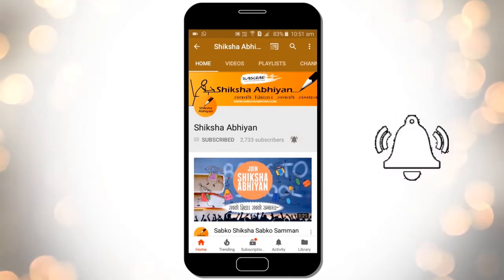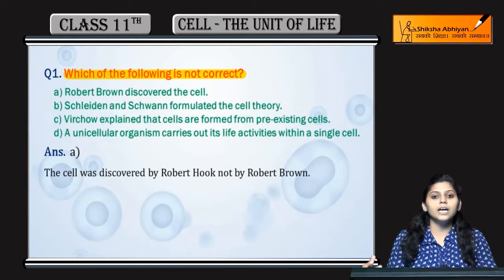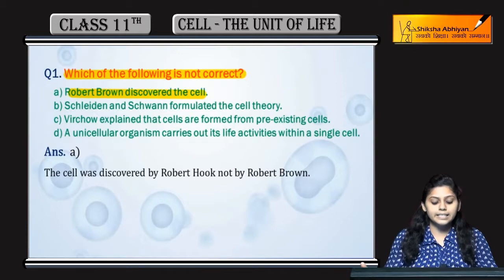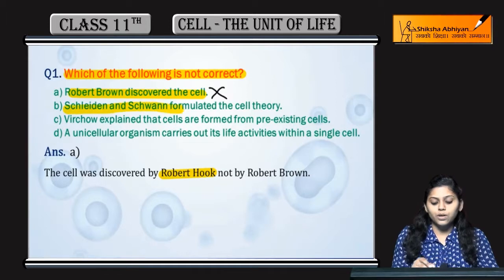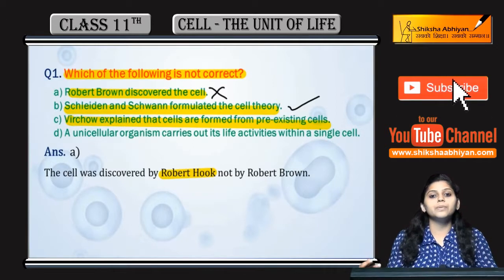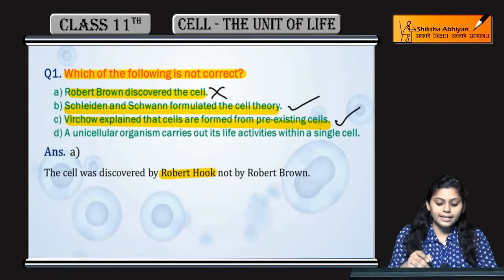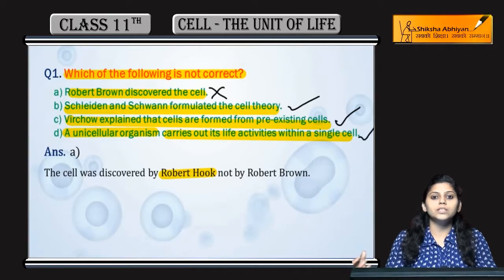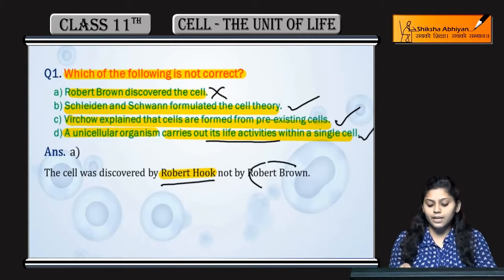Q1 Which of the following is not correct?-CBSE Class 11 Biology